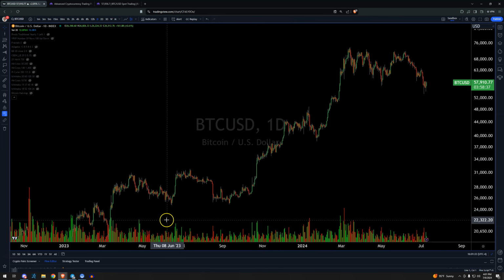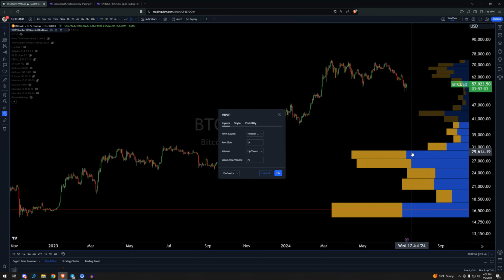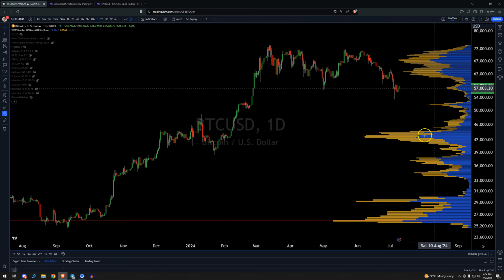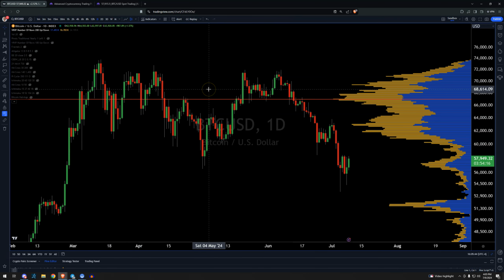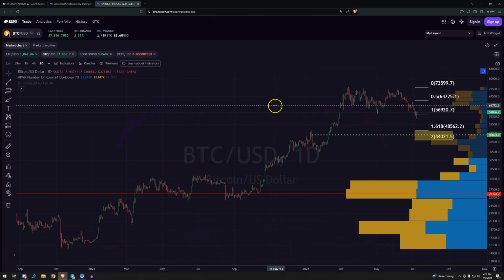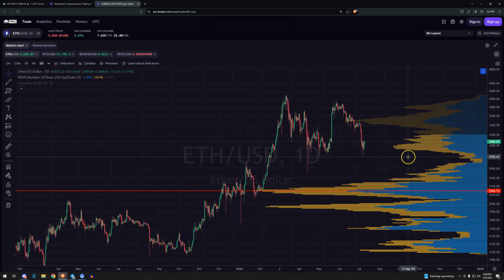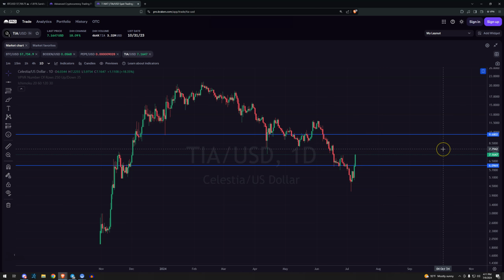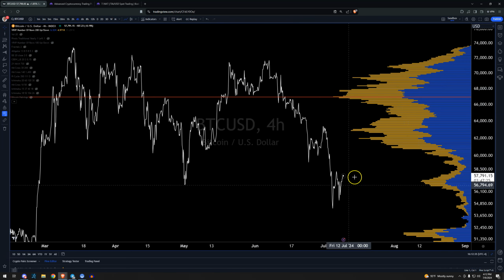Finding Horizonal Support & Resistance with Volume Profiles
Timestamps
00:00 VPVR
05:23 Kraken Pro - Fixed VPVR
08:28 VPVR Confluence